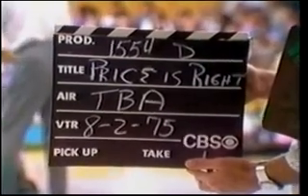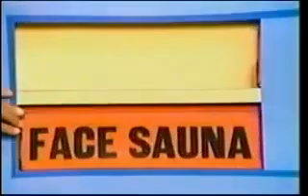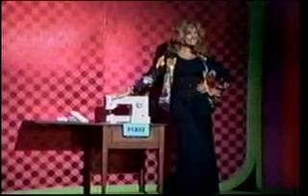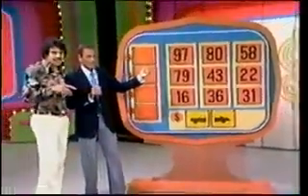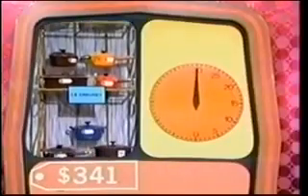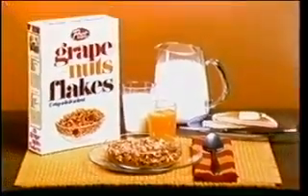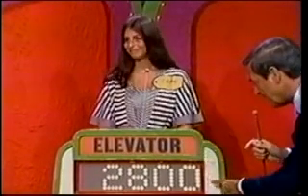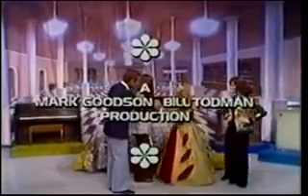The Price Is Right August 21, 1975